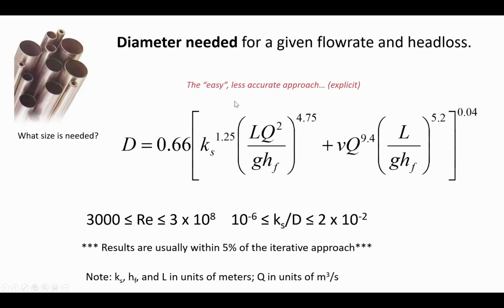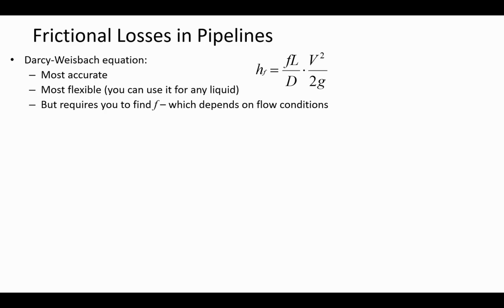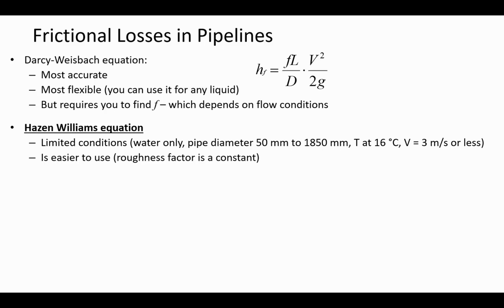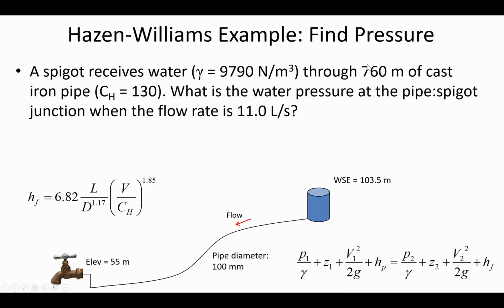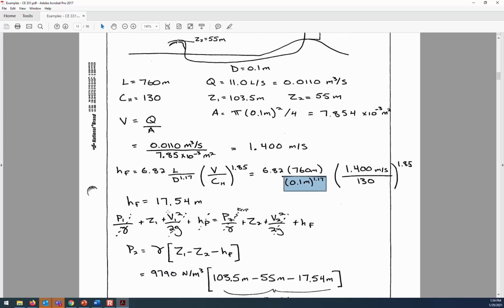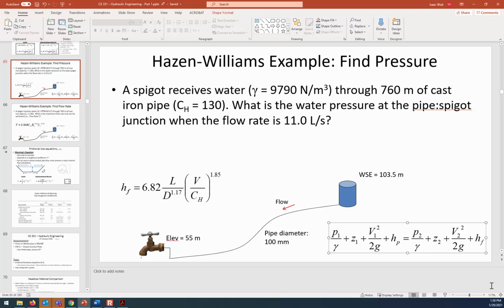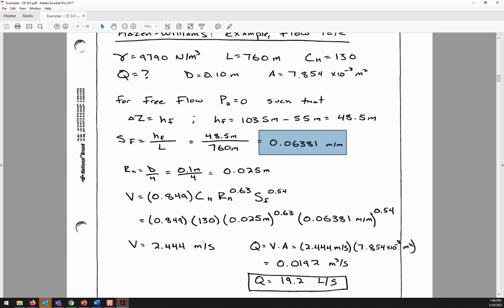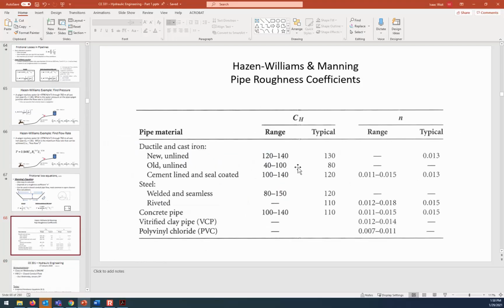Hazen-Williams equation to find pressure or flowrate - CE 331 (29 Jan 2021) Class 5